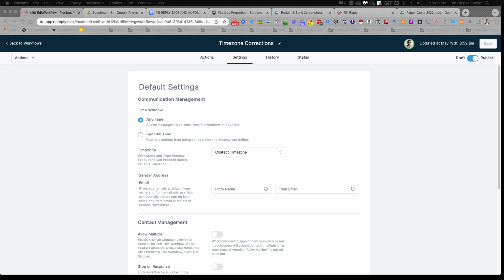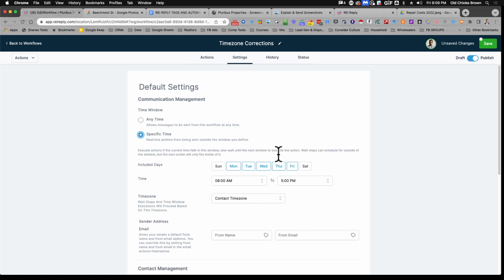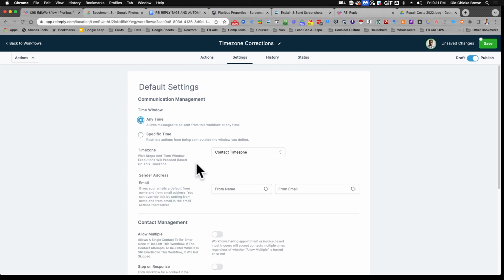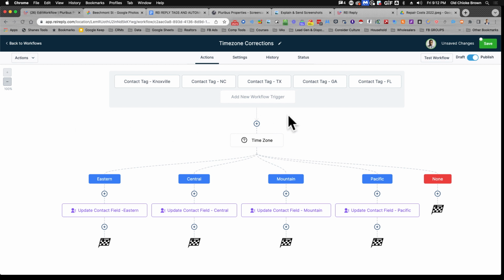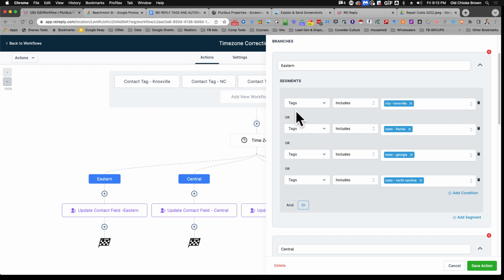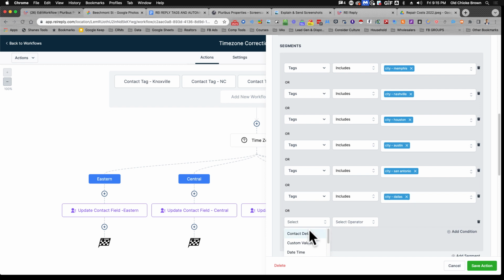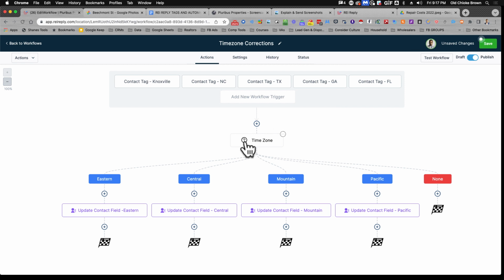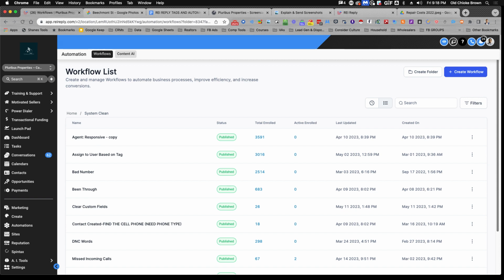Agent Outreach How to Control for Different Timezones - REI Reply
This video will show you how to make use of the new timezone feature in High Level and REI Reply. No more worrying about reaching out to people across the country at bad times using workflows. This will set everything straight.